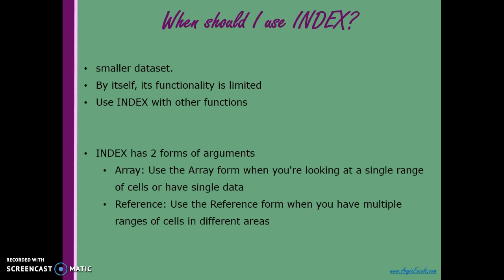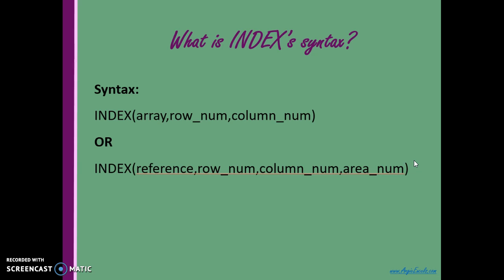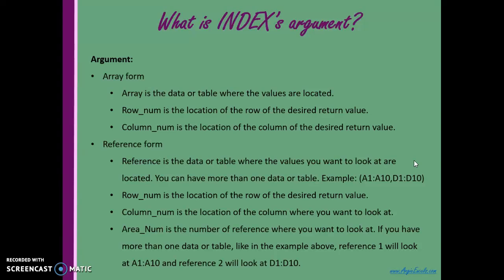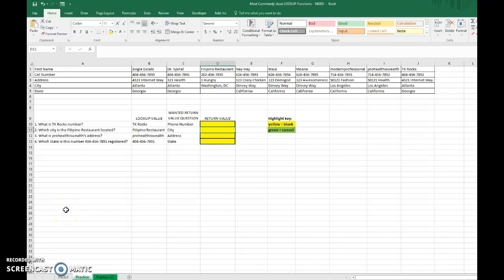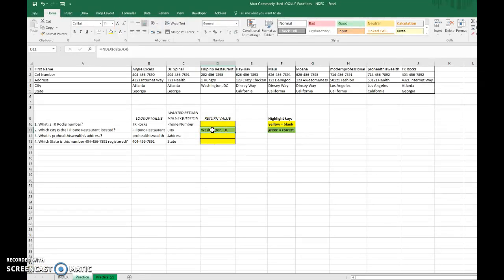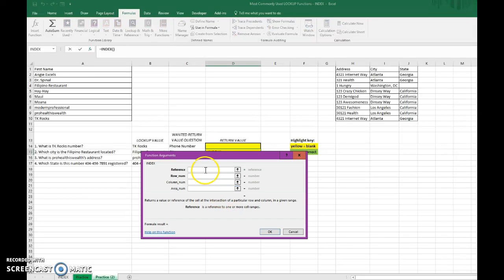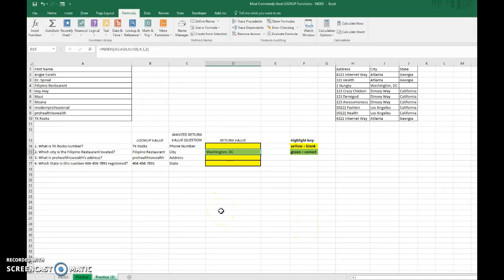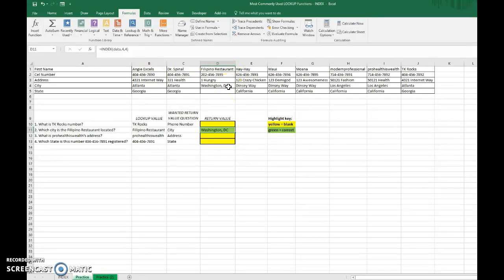BLOG 4: INDEX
When to use INDEX? What is INDEX'ssyntax and argument? Where to find INDEXand how does it work?

"Everyday is a learning experience" and to that I say: HAPPY LEARNING!